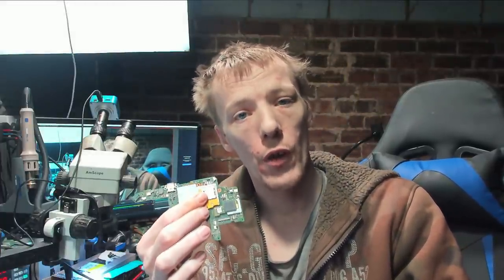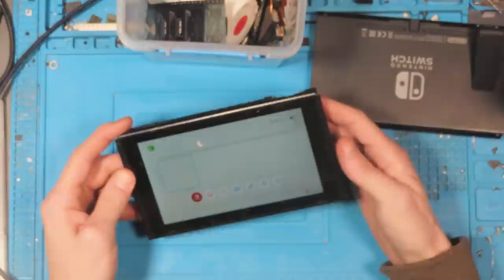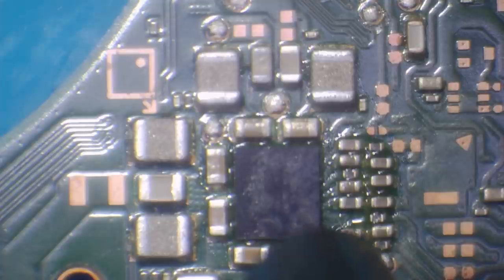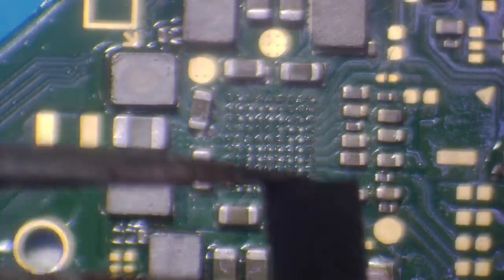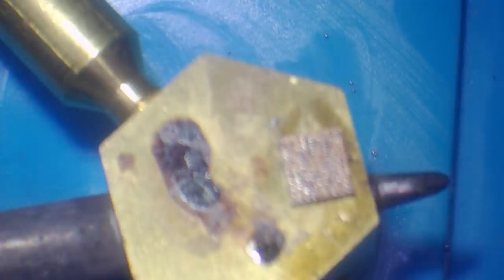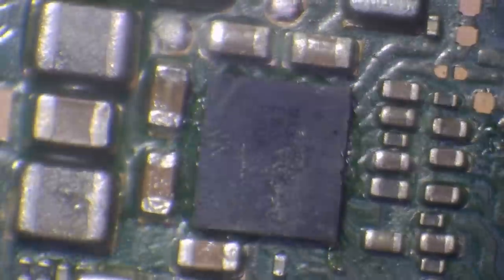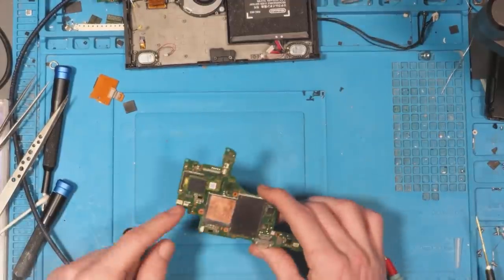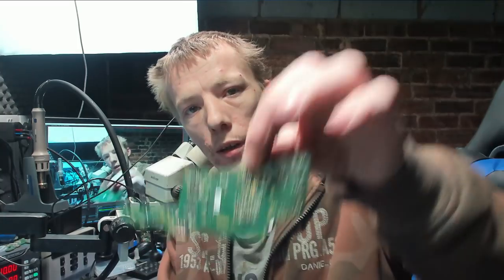This Nintendo Switch Doesn't Read Micro SD Cards! Let's Fix It And Make It A Happy, Healthy Switch!